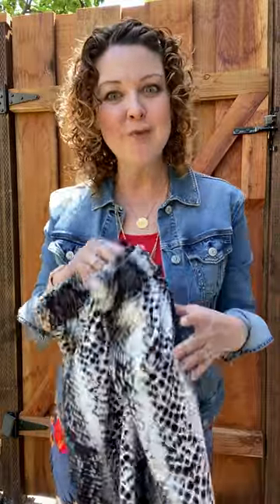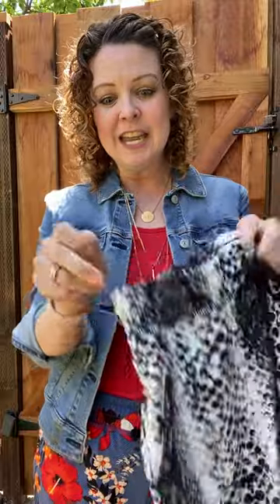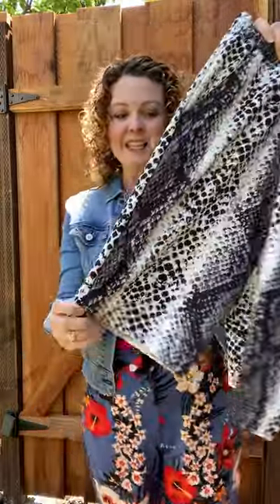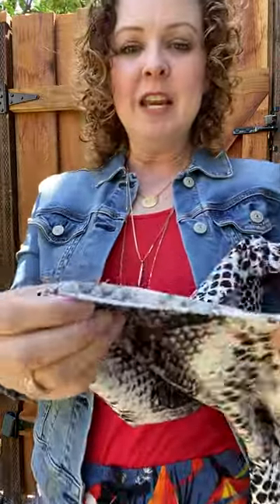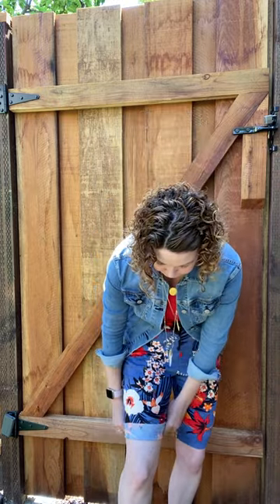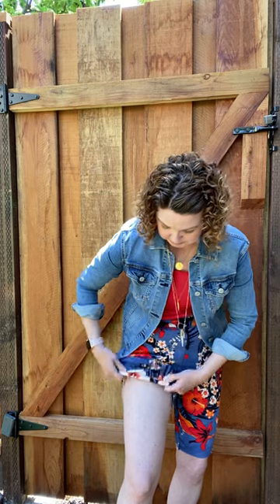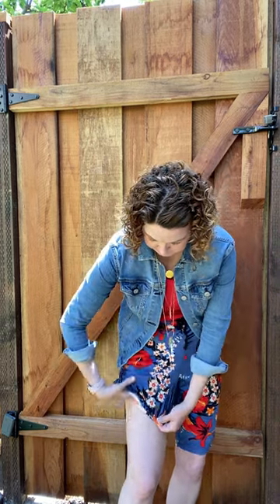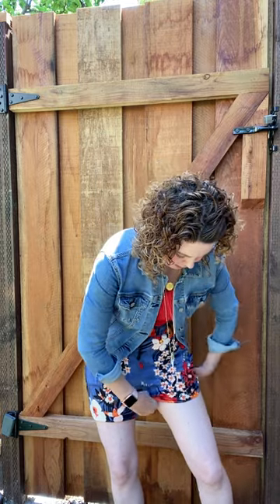Jaime Shorts! Customize your length!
The new LuLaRoe Jaime Shorts are here! (Spelled Jamie, but I had to change it since it's MY name!) Comes in Bermuda but can be easily customized for your favorite length.